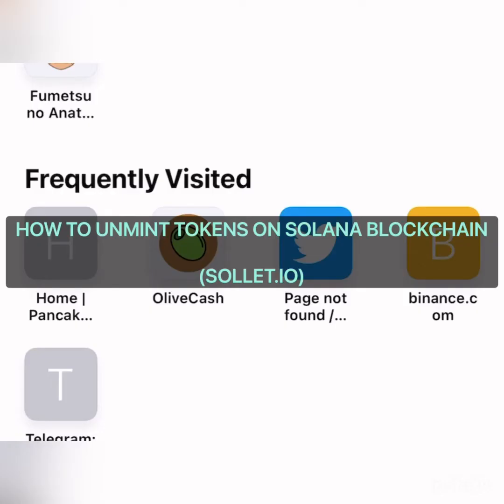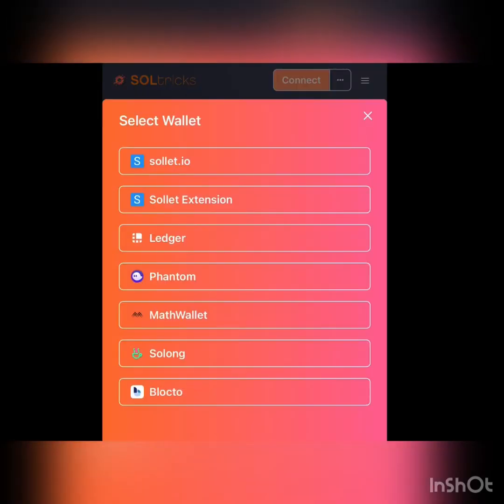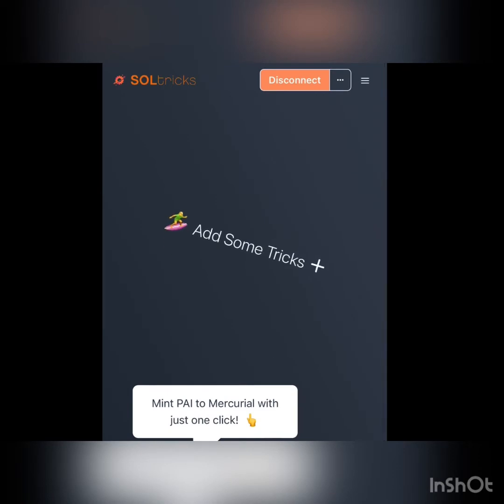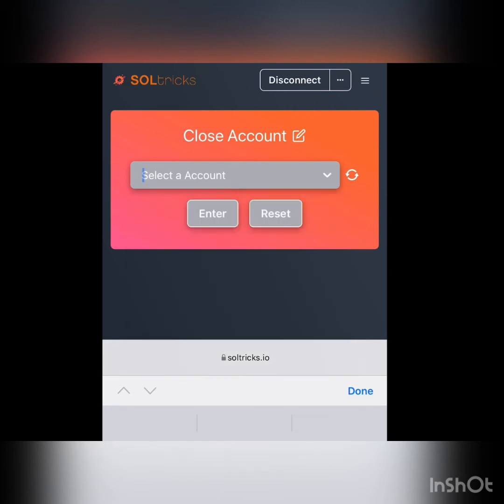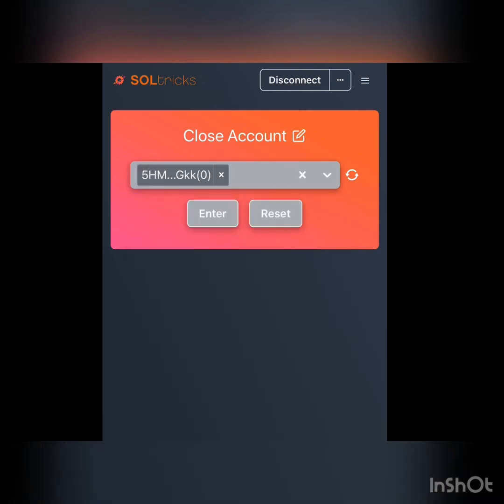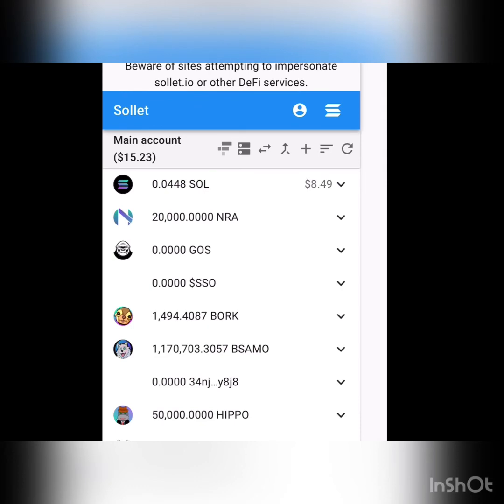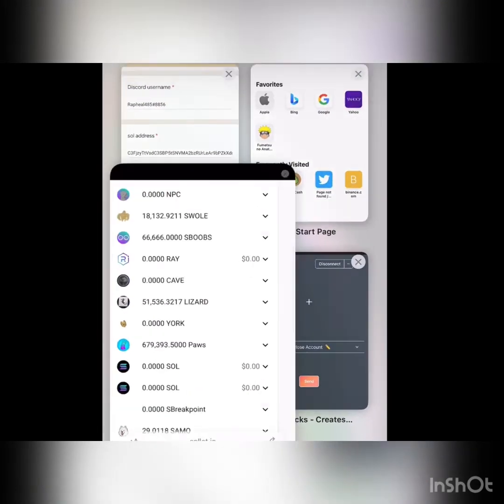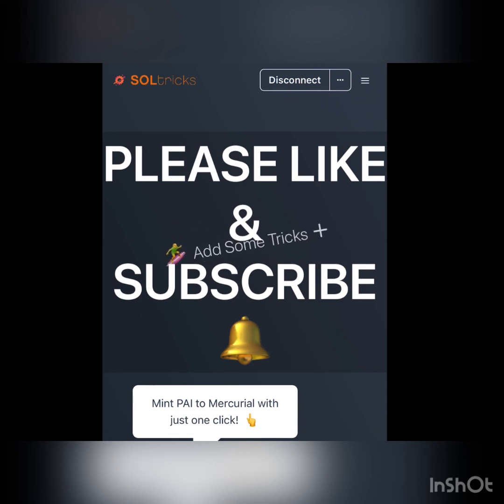HOW TO UNMINT TOKENS FROM YOUR SOLANA WALLET (SOLLET.IO)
Watch this Video If you’re having issues with Un-minting tokens from your Solana wallets. Especially Sollet.io tokens

Use soltricks.io to unmint tokens from your wallet